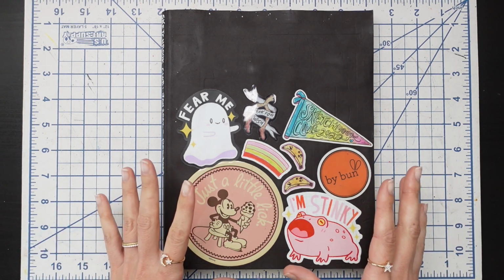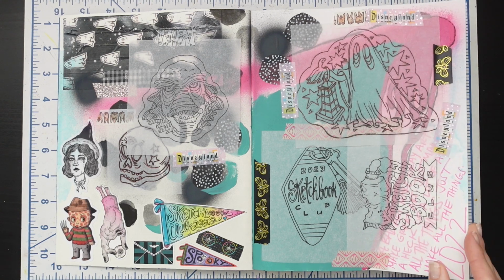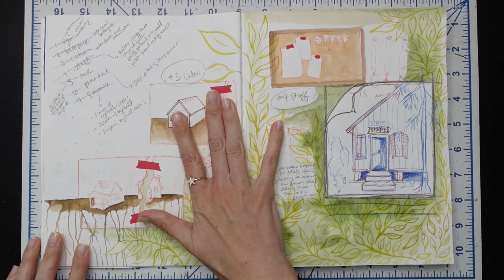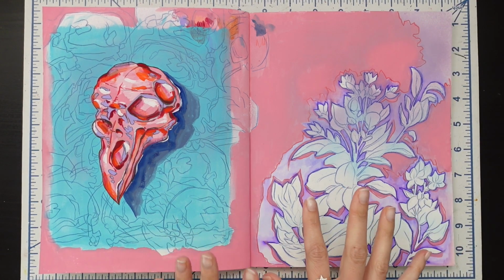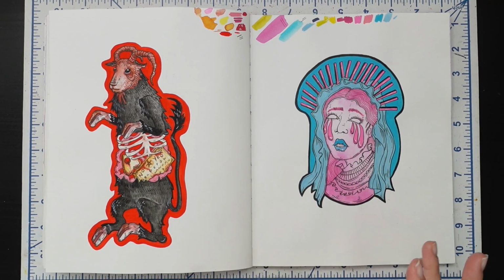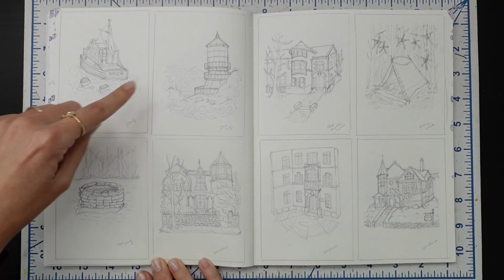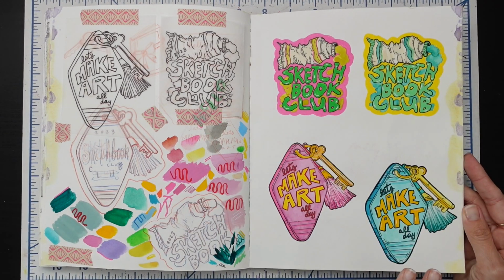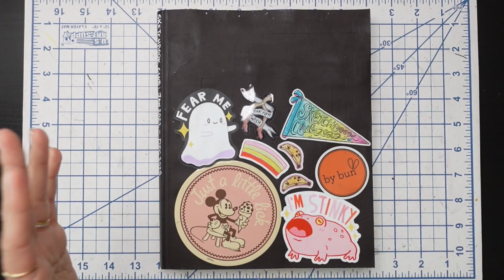✨ SKETCHBOOK TOUR ✨ (sketchbook club, vol 1)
LeahAmberBairArt watercolors
Vintage Halloween Handmade watercolor set
Lantern ghost sticker

Chapters:
0:00 backstory on sketchbook club
2:08 what sketchbook
3:11 flip through begins
25:25 outro